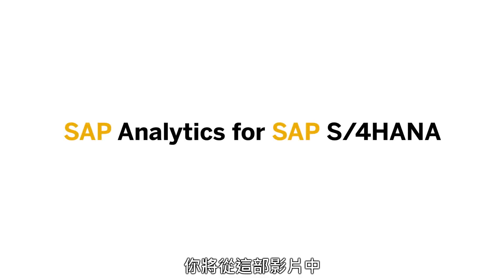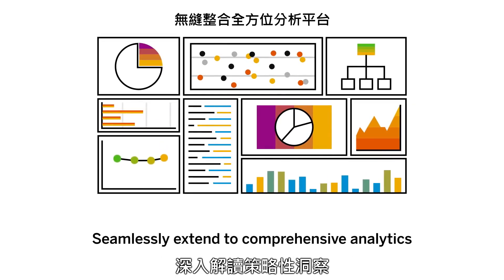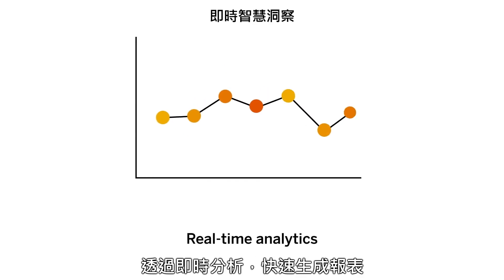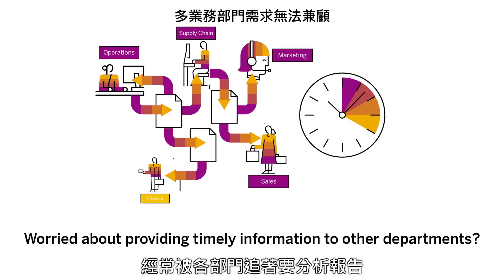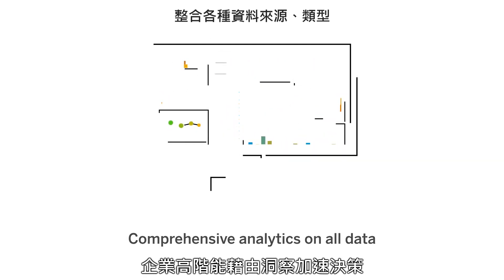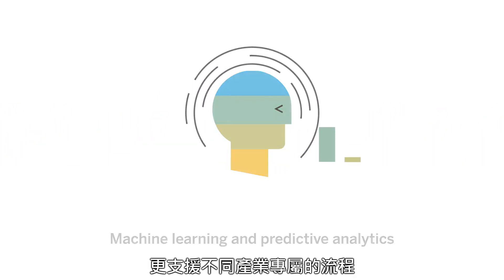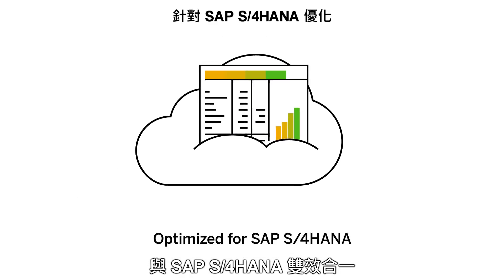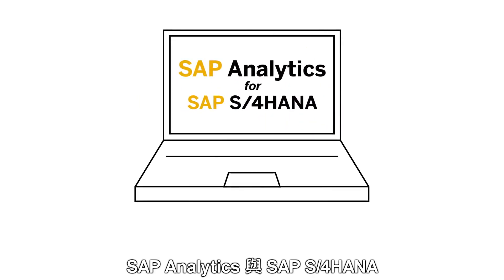企業管理 + 分析，團結力量大 | SAP S/4HANA & SAP Analytics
瞭解分析與管理如何結合，共創洞察導向決策模式：
了解如何運用 SAP S/4HANA 內建的分析功能，協助部門日常的決策判斷，或是選擇更全面的綜合型分析平台 SAP Analytics Cloud，各種數據都能一網打盡，跨多應用整合 360 度的洞察視角，雙效合一，落實產銷預測及動態規劃，掌握智慧企業必備分析利器。

歡迎您直接與我們聯繫：
SAP Analytics Cloud 分析雲將 BI 商業智慧、策略規劃與預測分析集結於單一精簡的雲端平台，有效發揮資料潛力，為企業中的每一位員工提供實用的分析工具，無論董事戰情室或職員辦公室，一次滿足各種分析需求。重新構建視覺分析，迅速制定有效決策，並提供跨越思維誤區的精準洞察。無論您處於企業轉型的哪個階段，您都可以透過與產業專家、顧問及支援工程師合作，獲得指導、最佳實踐規範和專業知識，快速啟用 SAP Analytics Cloud，提高投報率。